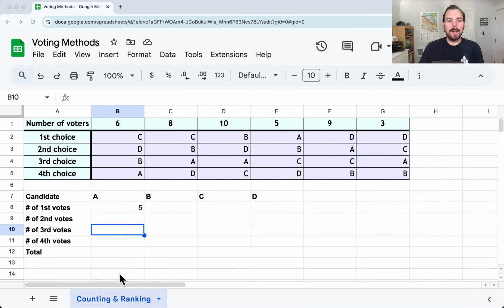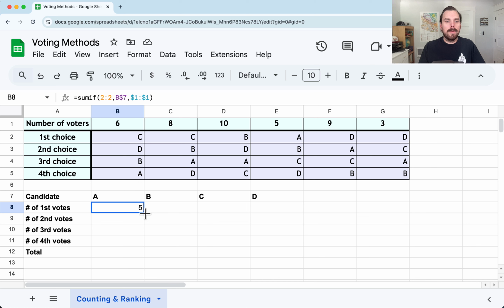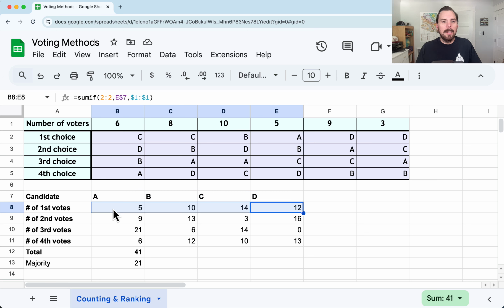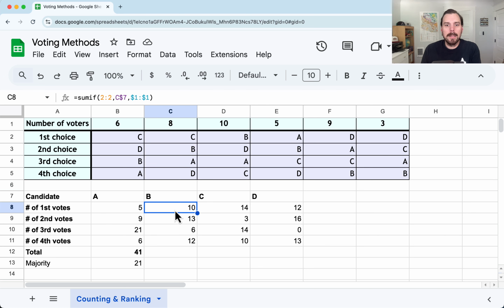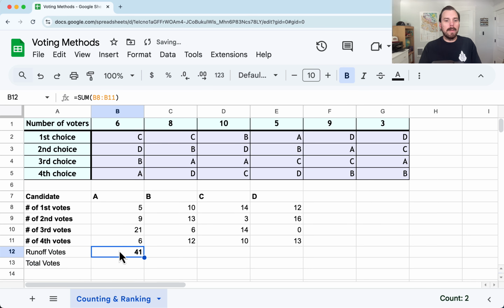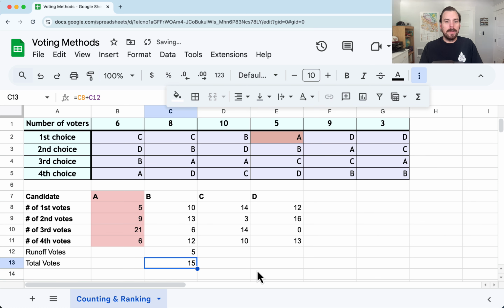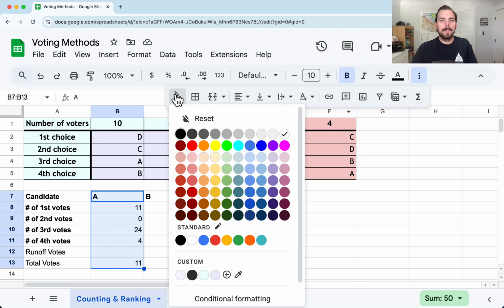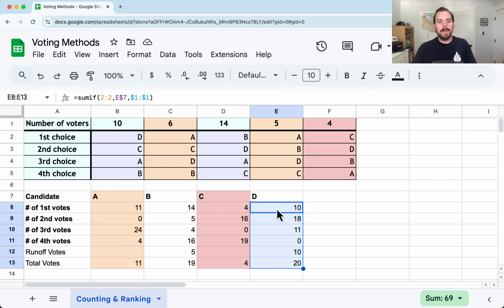Plurality and Instant-Runoff Voting Methods in Google Sheets with IFSUM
Use IFSUM in Google Sheets to decide election winners using plurality and instant-runoff voting methods. See my related videos on how to count with IFSUM, as well as Borda count and Copeland's pairwise ranked choice voting methods.

Math in Society topic